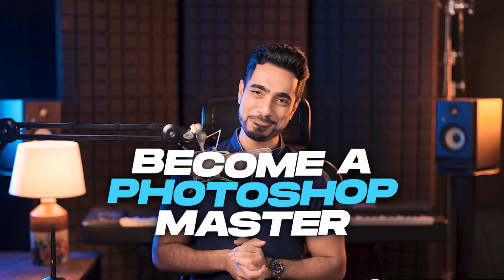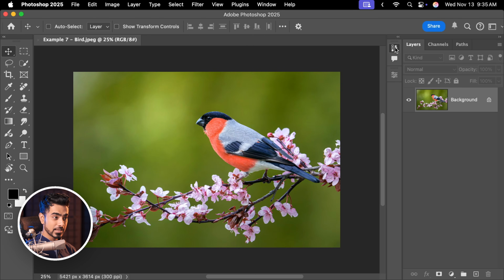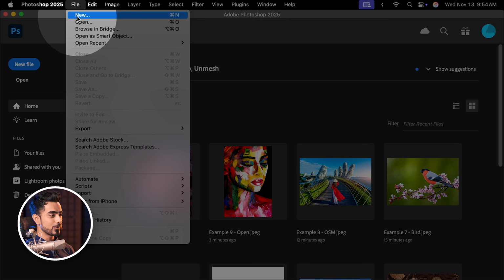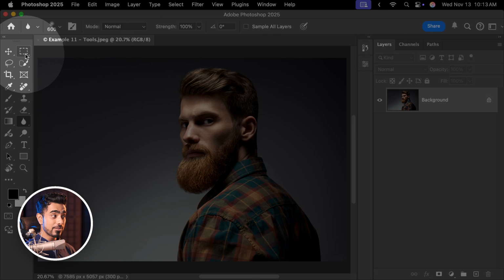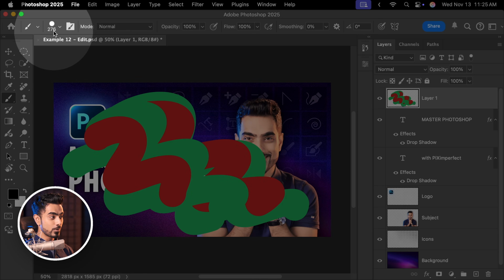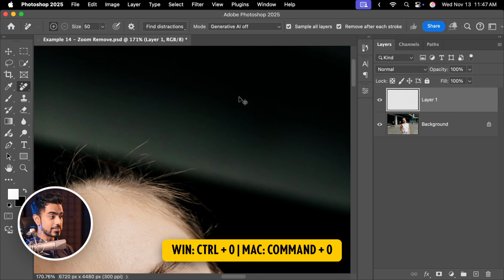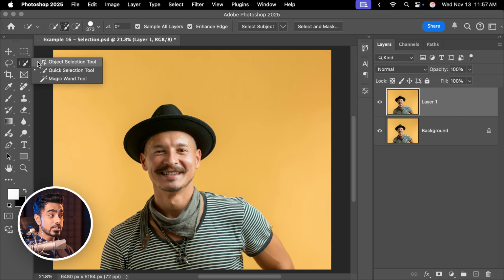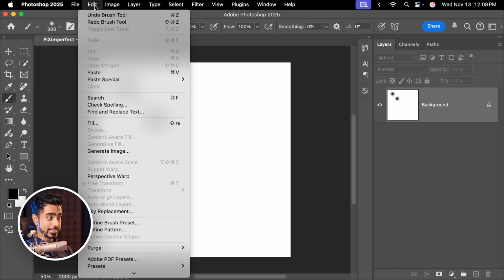Photoshop for Beginners: 30-Minute Masterclass!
Learn everything you need to know to get started with Photoshop in just few minutes with this fast-track course for beginners!

Master the concepts, conquer the basics, and build a solid foundation as you learn Photoshop from scratch with this tutorial. Whether you're a complete beginner or want to polish your core concepts, this tutorial will help you get up and running with Photoshop fast. I hope this video helps you. :)

► Students Offer: Get Photoshop along with 20+ licensed apps + AI features with Creative Cloud Pro, at a special discounted price

► TIMESTAMPS:
00:00 Home Screen and Workspace
00:42 Switch Between Home Screen and Workspace
01:13 Canvas, Tools, and Panels
02:13 Create Your Workspace
04:15 If You Don't See a Panel
04:34 Options Bar, Status Bar, and Menu Bar
06:00 Open a File
07:04 Create a File
08:34 Save a File
10:20 Tool Groups
11:06 Move Tool
12:25 Brush Tool
15:05 Text Tool
16:43 Navigation Tools: Zoom Tool and Hand Tool
18:24 Remove Tool Preview
18:49 Selection Tools: Lasso Tool
19:32 Generative Fill Preview
20:27 Advanced Selection Tools
22:47 Transform
24:33 Undo and Redo
24:54 Practice Files and Conclusion